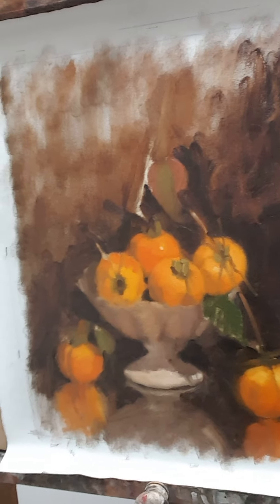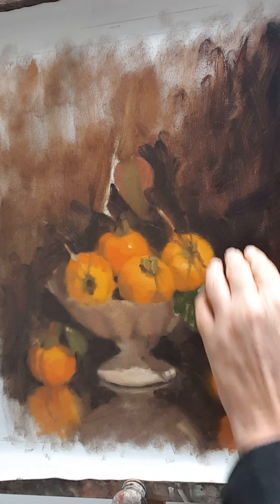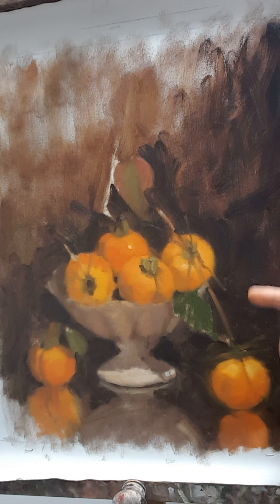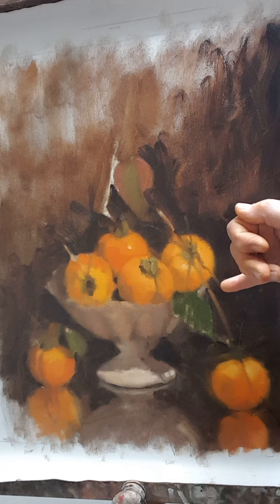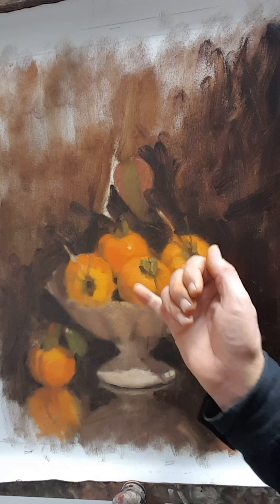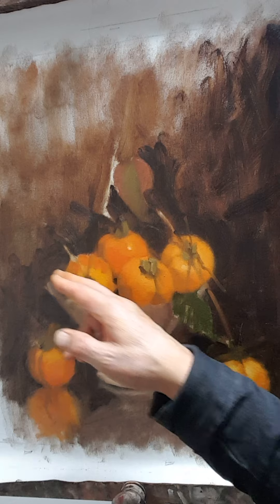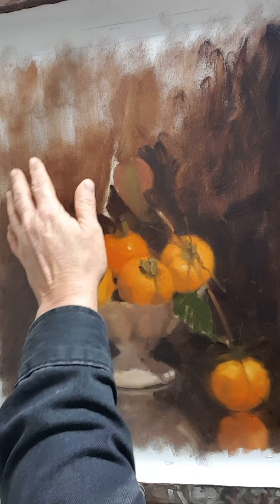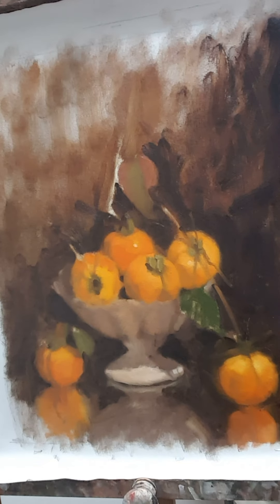Studio Painting update and Daily Ramble #22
l
Painting still life with persimons, colour problem solving, shapes and reflections